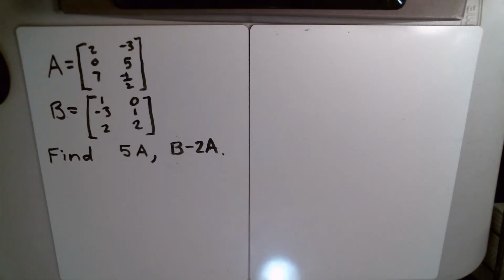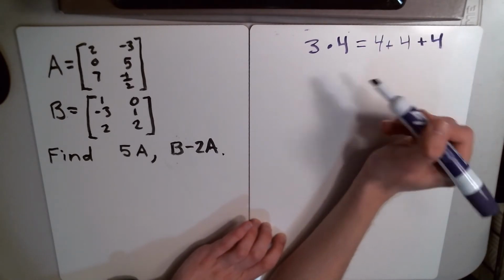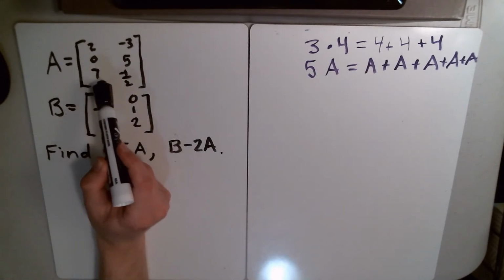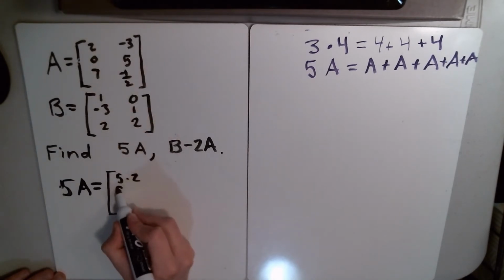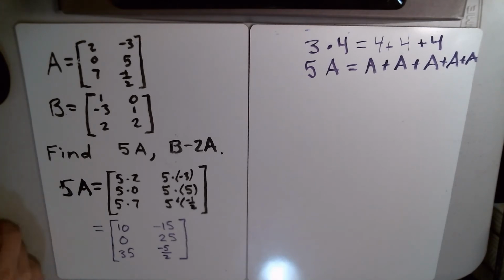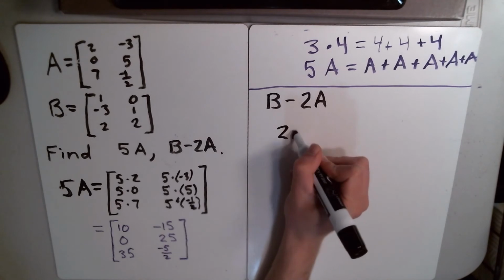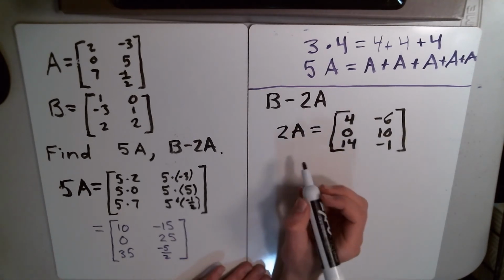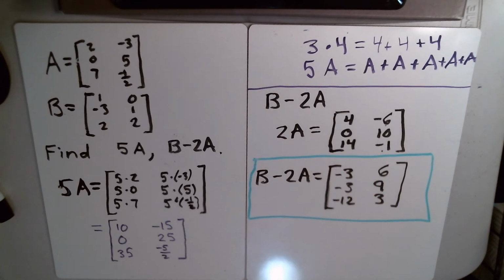6 2 prt 4